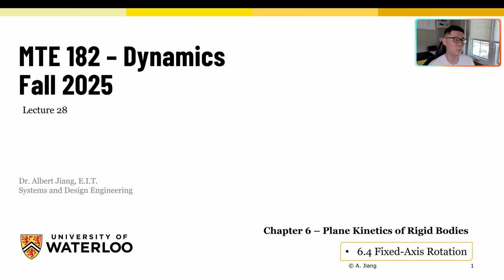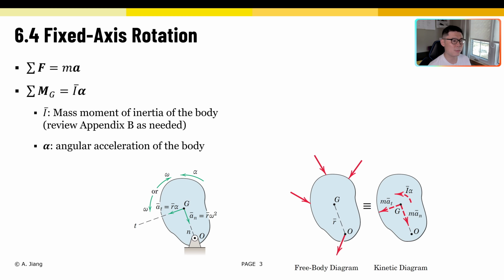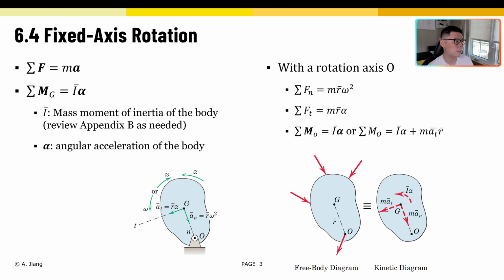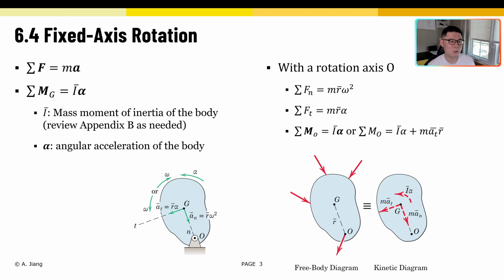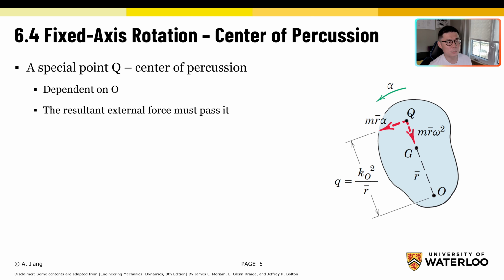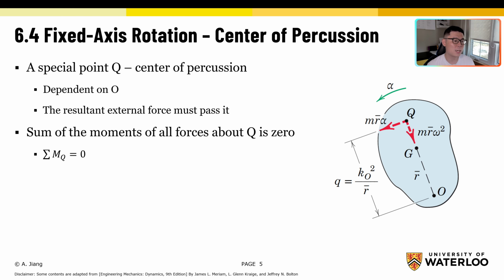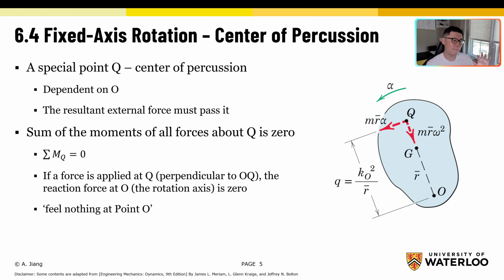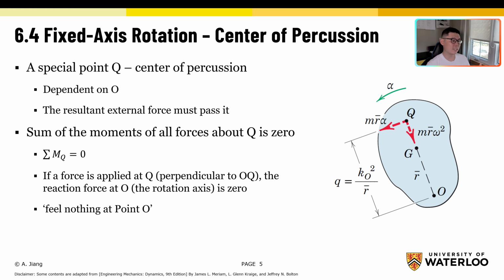[LEC28] Fixed-Axis Rotation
0:00 Review
0:43 Fixed-Axis Rotation
2:23 Center of Percussion